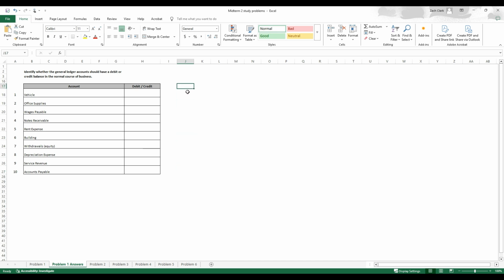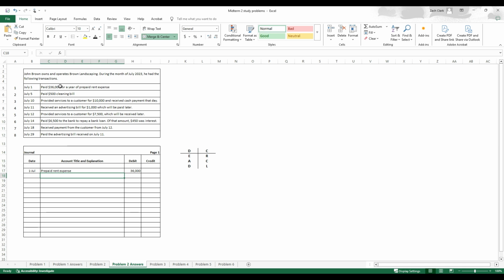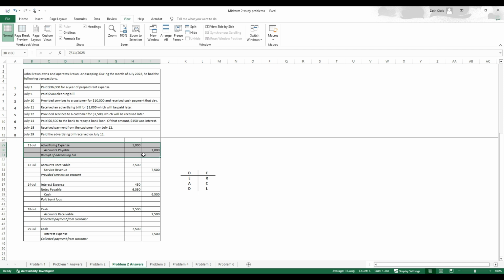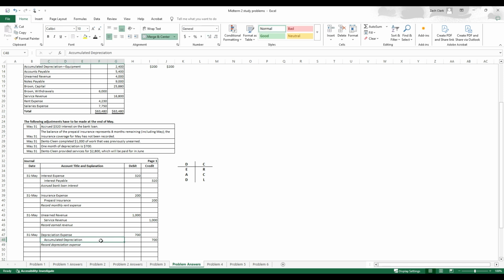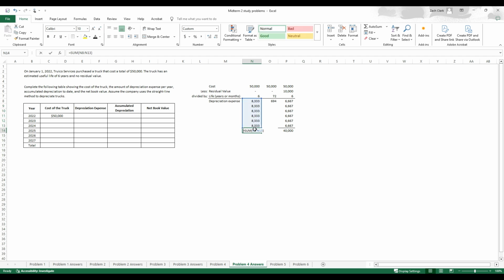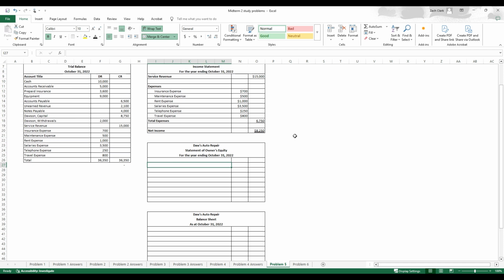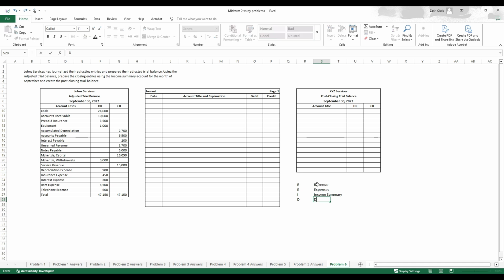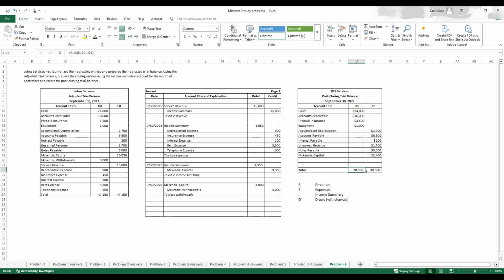Midterm 2 Ch 4-6 Study Guide Video - Acct 20